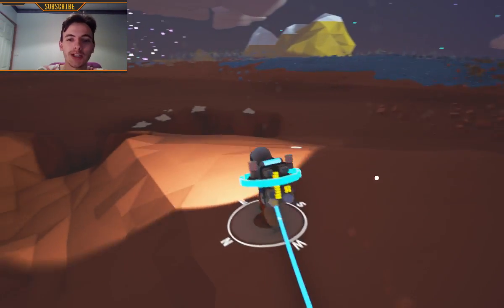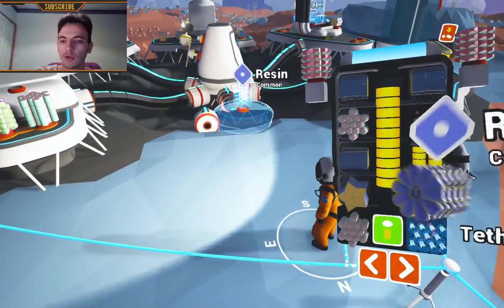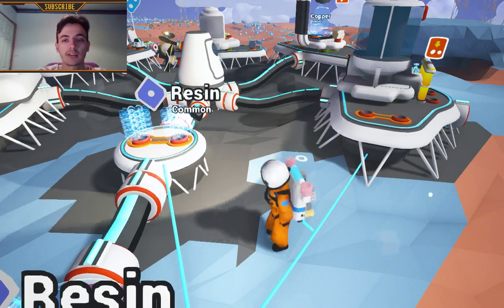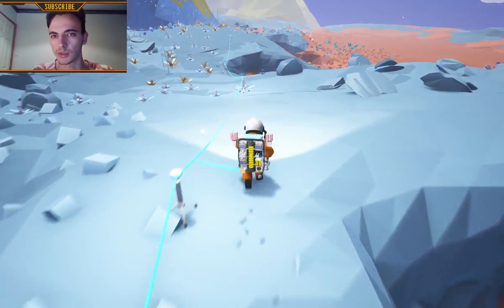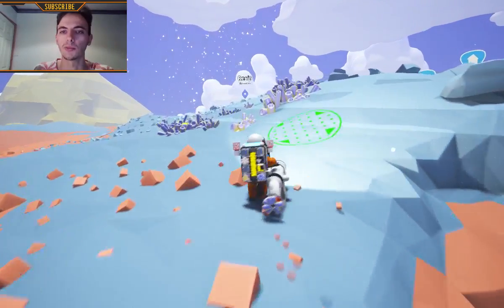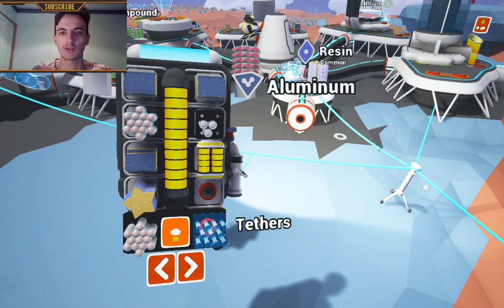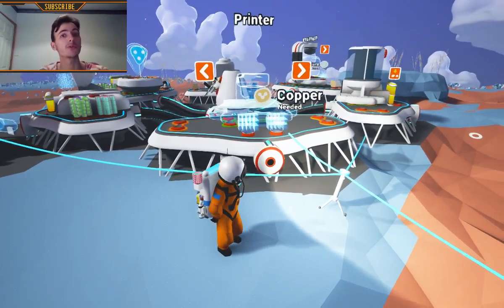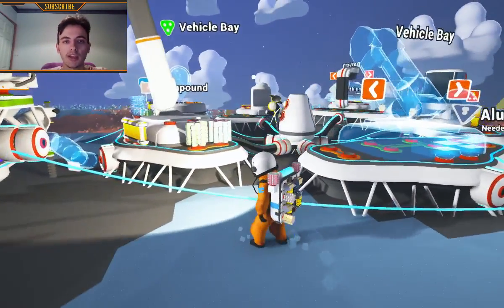Astroneer how to get a smelter, vehicle bay, printer or research module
Astroneer how to get a smelter, vehicle bay, printer or research module. This guide will reply to all those questions: How do I build a smelter, how do I get the smelter in Astroneer? Ho do I craft a vehicle bay? How do I get the printer? How to craft the printer? How do I make a research module?